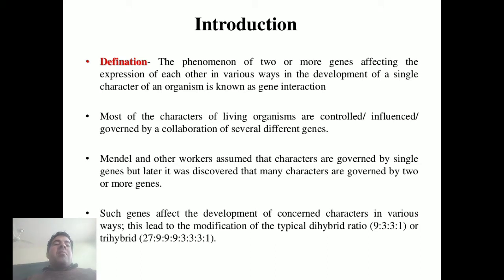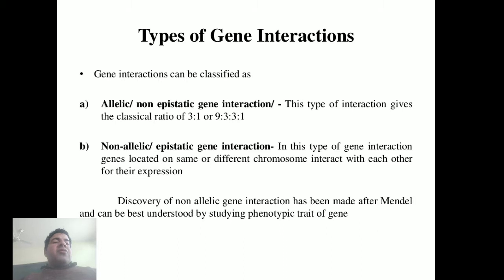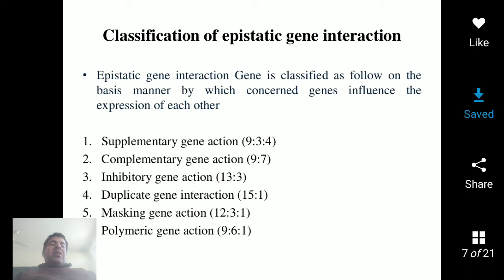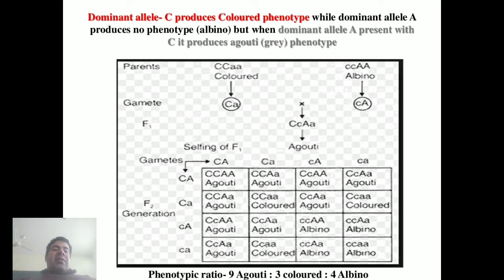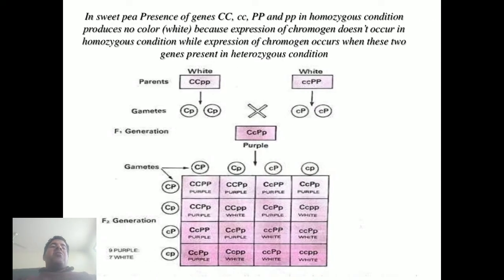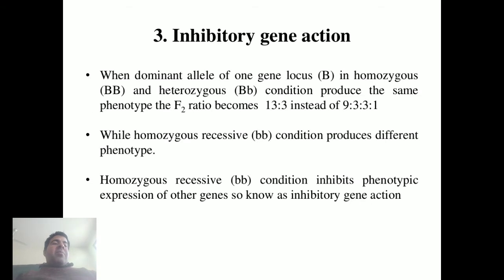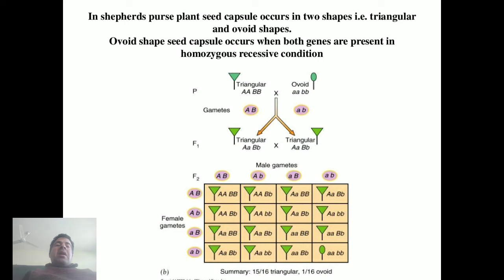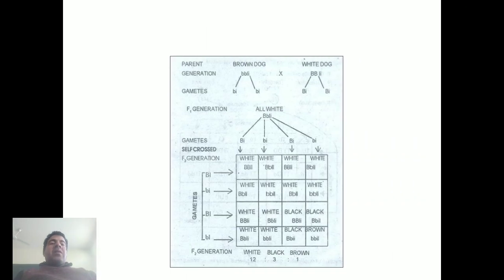February 19, 2021